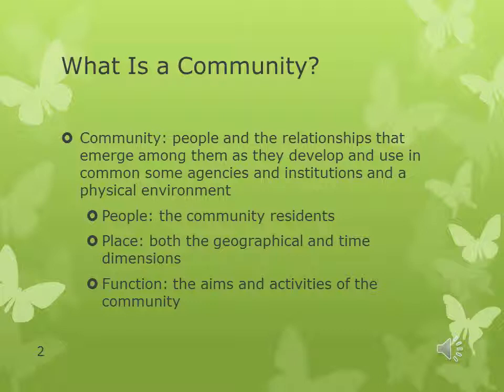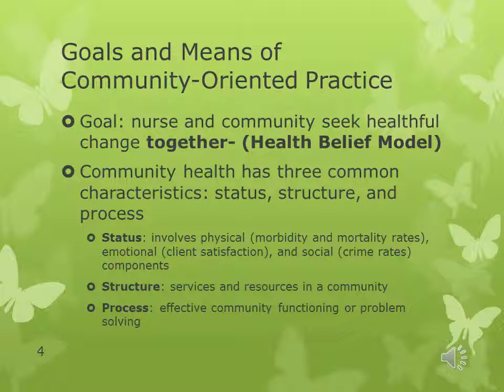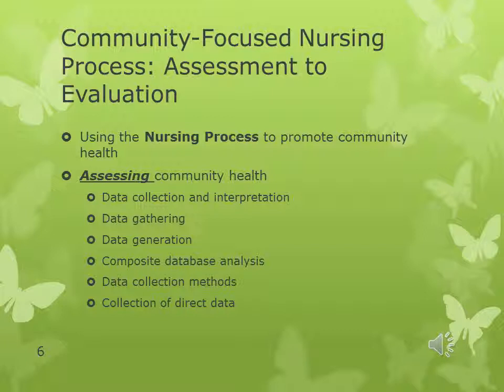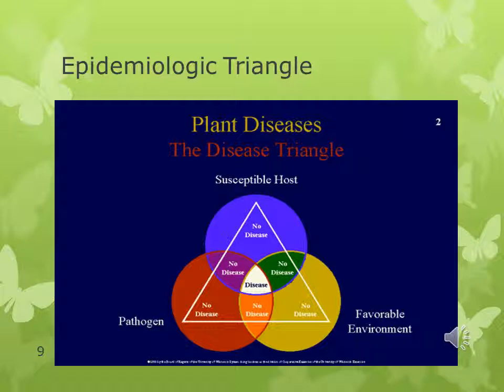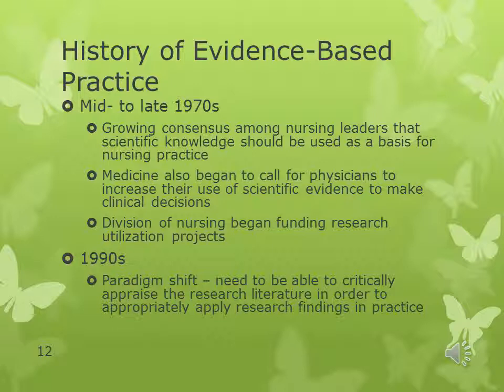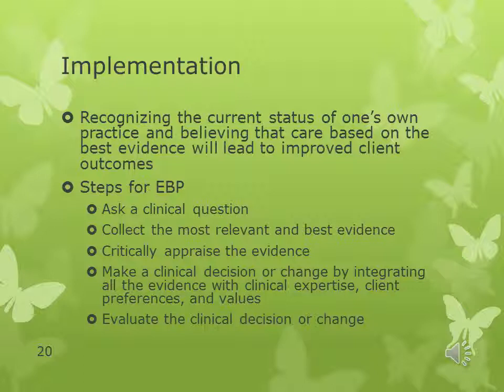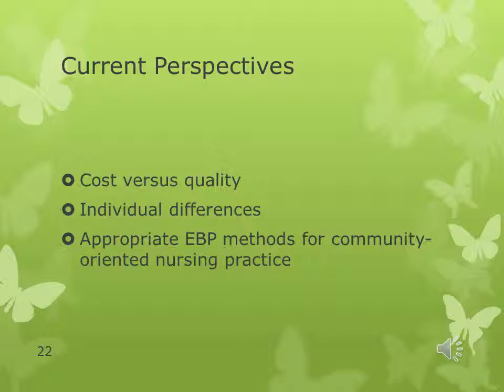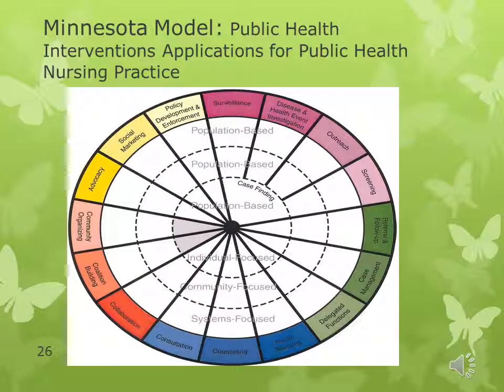NURS 342 Week 2 Powerpoint 2014